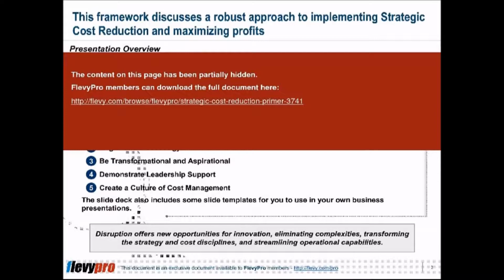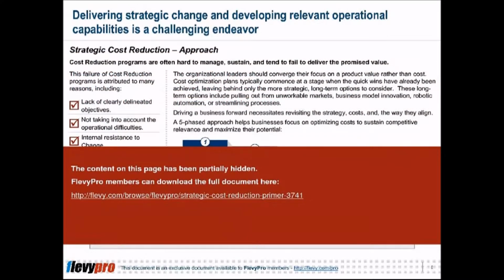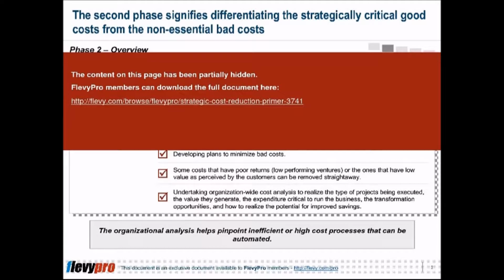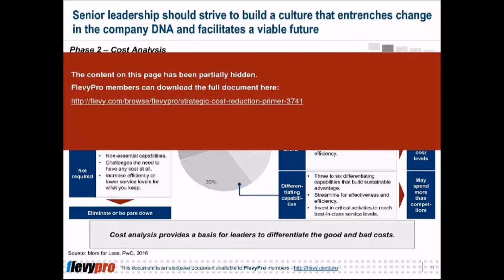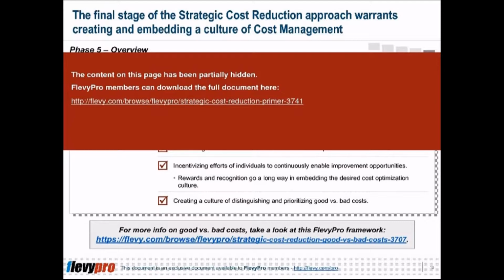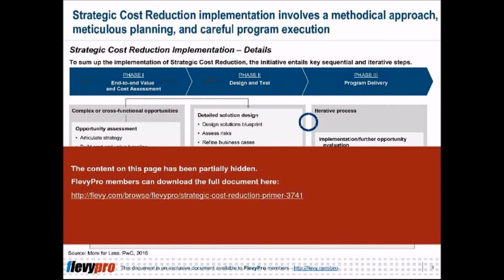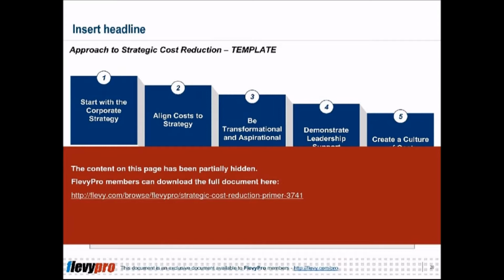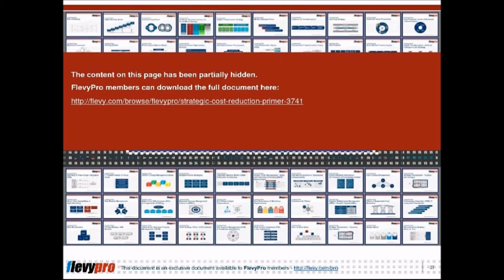Strategic Cost Reduction Primer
Cost Optimization Programs are often hard to manage, sustain, and tend to fail to deliver the promised value. This failure is attributed to many reasons--including lack of clearly delineated objectives, not taking into account the operational difficulties, internal resistance to change, trying to cut corners from everywhere rather than planning optimal utilization of resources; lack of direction, accountability, and management agreement.

Disruption offers new opportunities for innovation, eliminating complexities, transforming the strategy and cost disciplines, and streamlining operational capabilities.

This presentation talks about a 5-phased approach that helps businesses focus on optimizing costs to sustain competitive relevance and exploit their full potential. The phases include:

1. Start with the Corporate Strategy
2. Align Costs with Strategy
3. Be Transformational and Aspirational
4. Demonstrate Leadership Support
5. Create a Culture of Cost Management

The slide deck also includes some slide templates for you to use in your own business presentations.